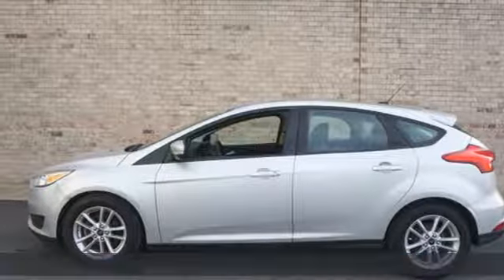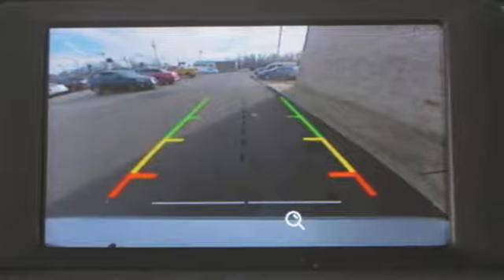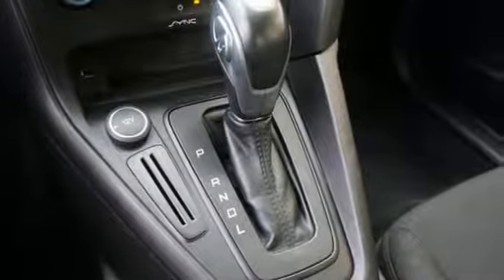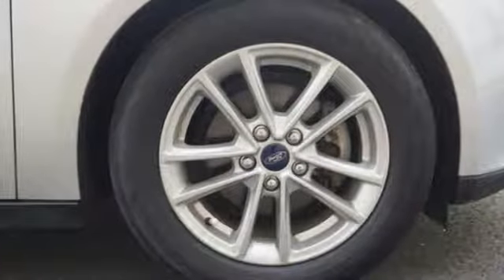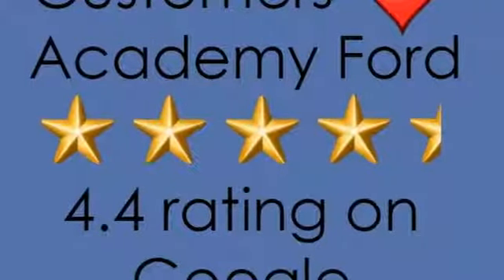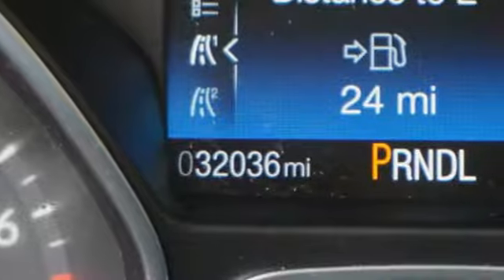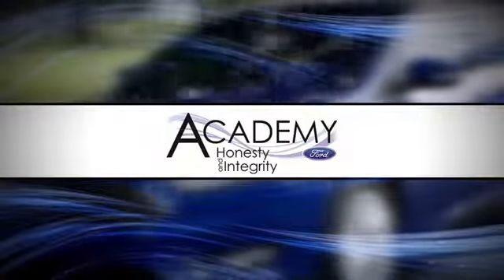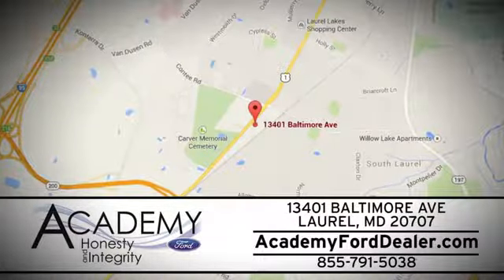2015 Ford Focus Laurel MD Columbia, MD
Year: 2015
Make: Ford
Model: Focus
Trim: SE
Engine: 2l 4 Cylinder Fuel Injected
Transmission: FWD Automatic
Color: Silver
Interior: Charcoal Black
Mileage: 32036
Stock #: 04833R
VIN: 1FADP3K24FL381409
CARFAX One-Owner. Ingot Silver 2015 Ford Focus SE FWD 6-Speed Automatic with Powershift 2.0L 4-Cylinder DGI DOHC **GOOD BRAKES**, **GOOD TIRES**, **REMAINDER OF FACTORY WARRANTY**, Equipment Group 200A.Recent Arrival! Odometer is 7178 miles below market average! 26/36 City/Highway MPGAwards: * 2015 IIHS Top Safety Pick * 2015 KBB.com Brand Image Awards***Academy Ford, your local family owned Ford dealer where Honesty & Integrity have been our tradition for 50+ years. WHEN PURCHASING A PREVIOUSLY OWNED VEHICLE FROM ACADEMY, YOU WILL NOT ONLY GET A GREAT PRICE ON A GREAT VEHICLE YOU WILL GET Nitrofill in your tires and BG Engine Protection for Life. *** AcademyFord.com makes buying a vehicle as easy as possible. With our FREE payment quotes, Quick Credit Application, Award Winning Service and Parts Departments, and Body Shop. Academy Ford is your full-service dealer! Please contact our Internet Sales Department for more information on this vehicle or to schedule a TEST DRIVE.Reviews: * Nimble handling; refined and quiet ride; attractive and well-made interior; abundant list of upscale and high-tech options. Source: Edmunds * It only takes a glance to see the all-new 2015 Ford Focus' dynamic new look. One that commands attention from every angle, showcasing an elegant profile with clean, flowing lines. Ground your Focus with stylish wheels. Choose from a wide range of designs available on S, SE and Titanium models. Options include 15, 16, 17 and 18 inches. Inside you'll find an equally stunning cabin. The center stack is reimagined, the tech is inspiring and there's even a new lineup of available seats on all models. Focus is as ready to make things happen as you are. Standard features including the communications system that helps keep you connected and the rear view camera that helps you see what's behind your vehicle were designed to not only complement your drive-but make it more convenient. SYNC voice-activated technology helps you keep your eyes on the road

Address:
13402 Baltimore Ave